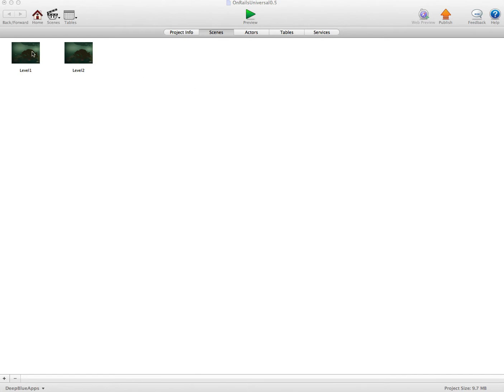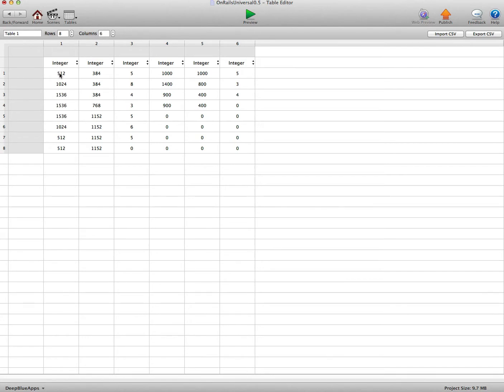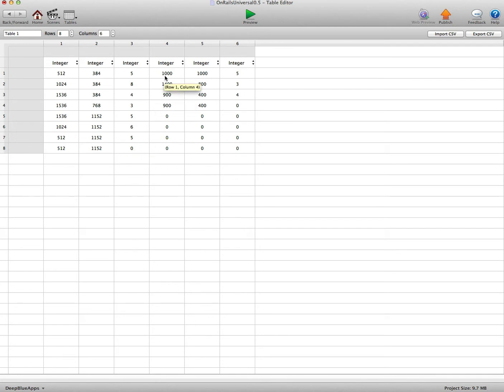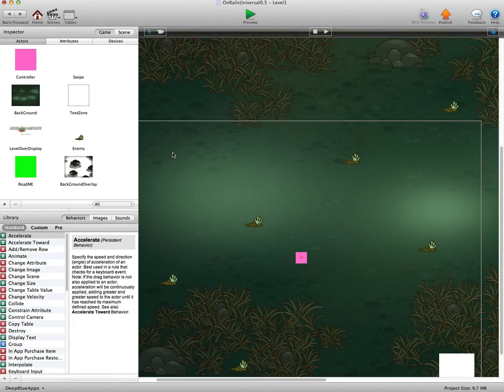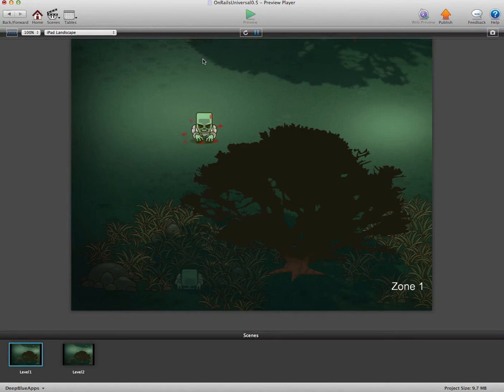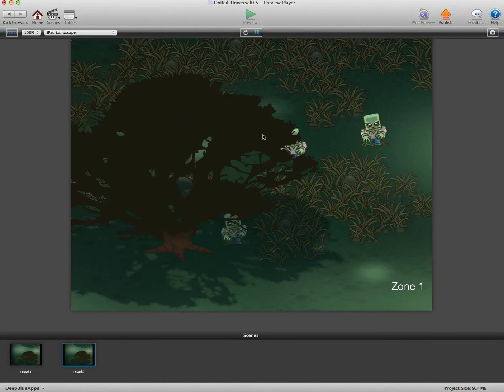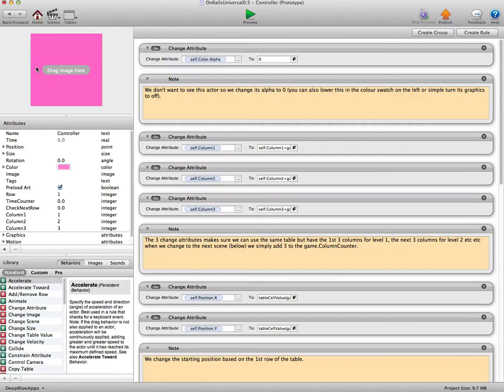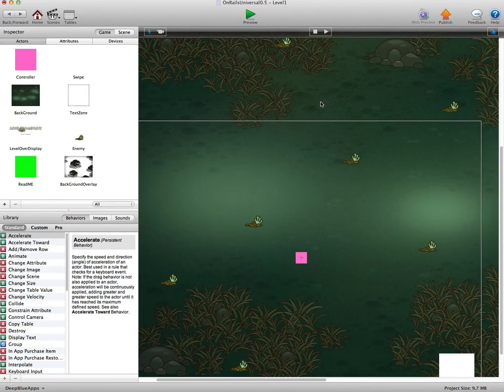OnRailsTutorial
Video tutorial on how to edit our latest gamesalad template On Rails available now over at DBA.